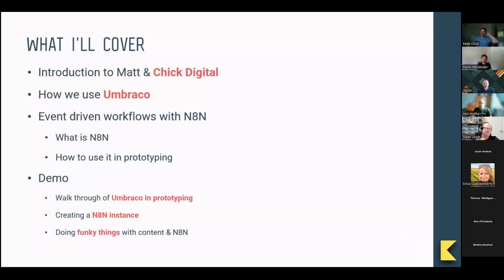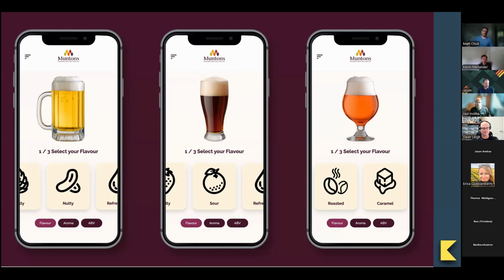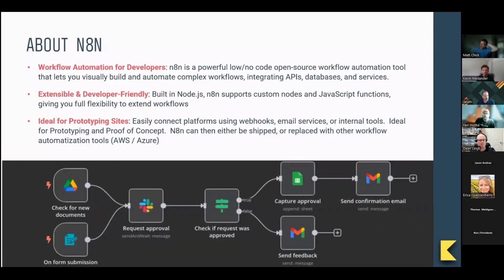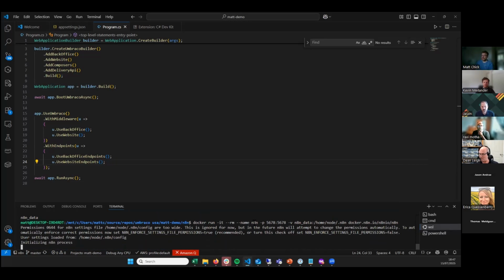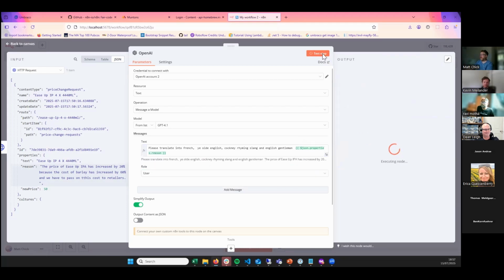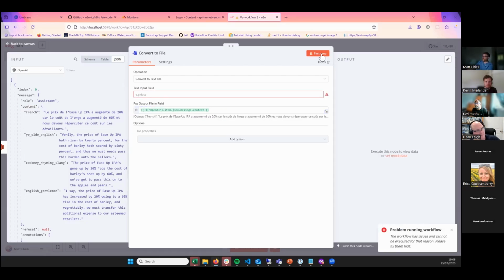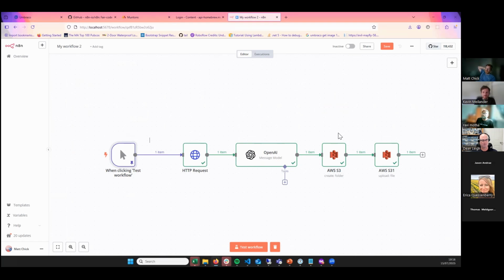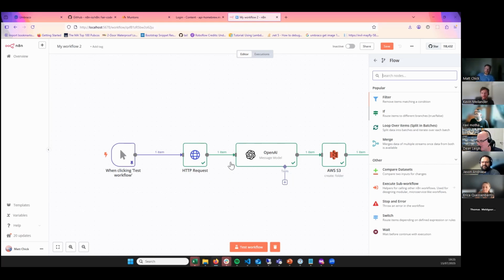Rapid Event-Driven MVPs with Umbraco and n8n - Umbraco US Virtual Meetup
Matt Chick shares his insights and practical examples on using Umbraco and the n8n workflow automation platform to rapidly prototype event-driven workflows.

Recorded at the Umbraco US Virtual Meetup group on July 15th.
The talk was originally going to demonstrate using Umbraco Heartcore but switched to Umbraco 16 instead.

If you would like to organise virtual meetups, or post videos to this channel please contact the Umbraco Developer Relations team: